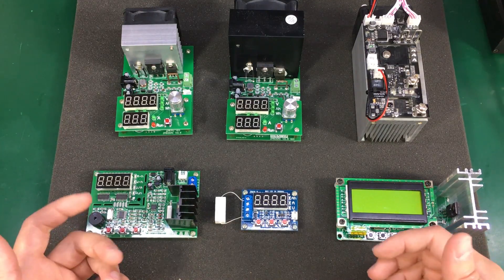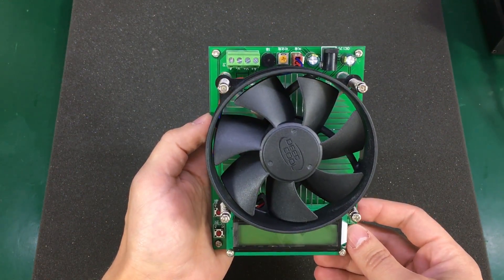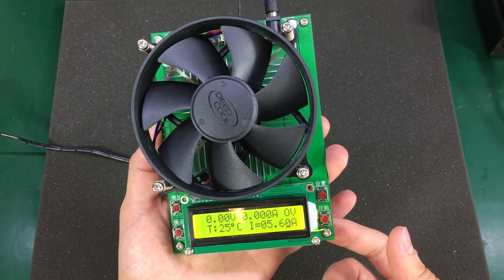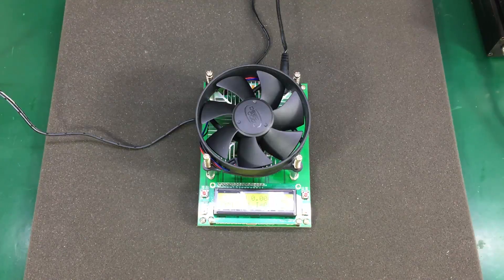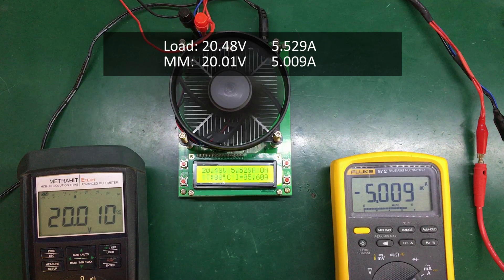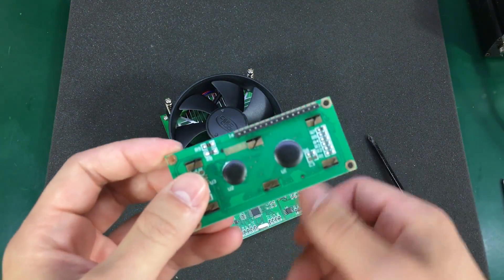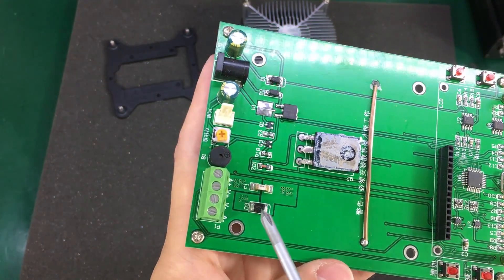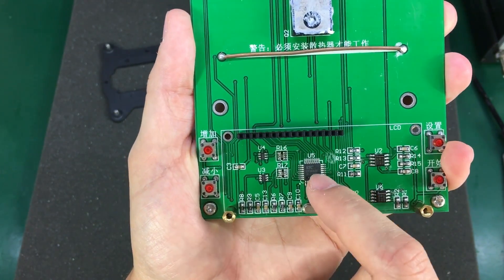Voltlog #108 - 150W Electronic Load Review - It's a fake!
I never expected this electronic dummy load to be so bad because I kinda liked the way it’s built and how it looks. Unfortunately it’s way out of spec on the measurements and also has some firmware bugs.